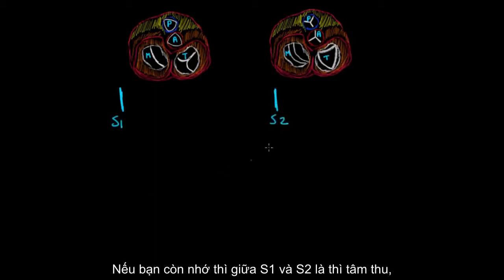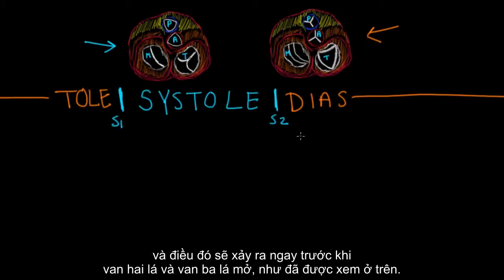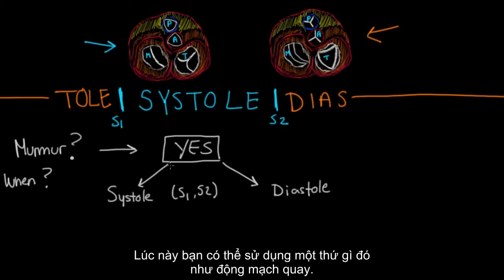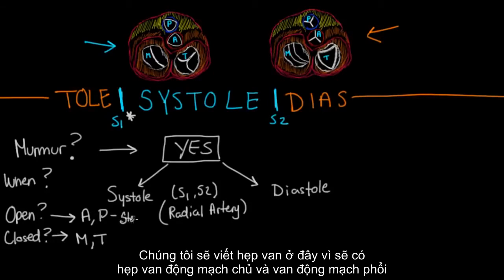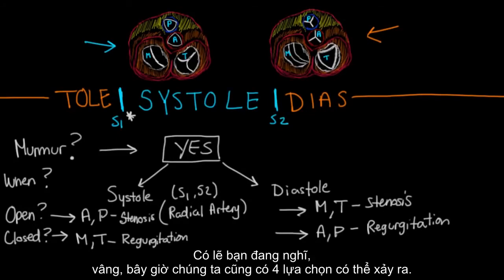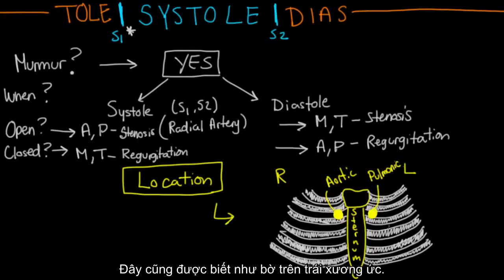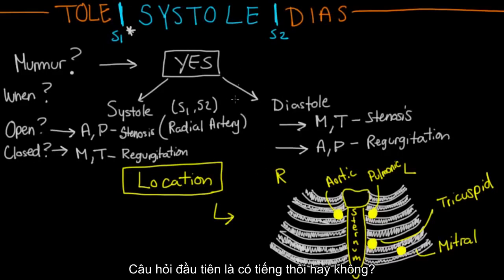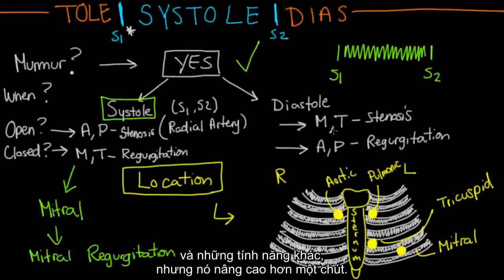[CVC Lâm sàng 3] Giới thiệu Âm thổi tim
Định vị các thính điểm nghe tim, các tiếng thổi thời kì tâm thu- tâm trương